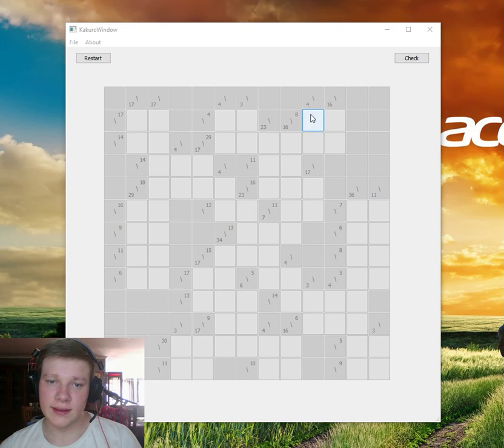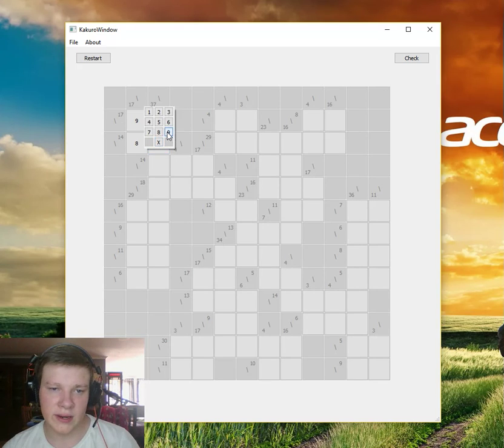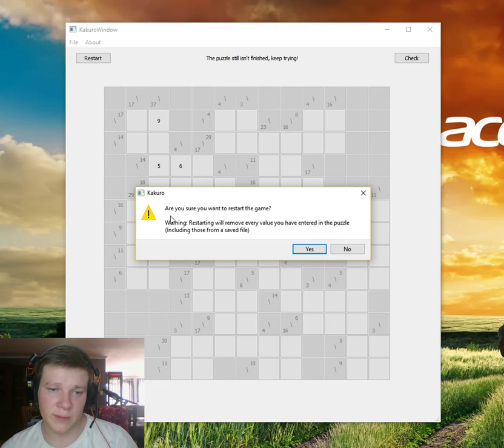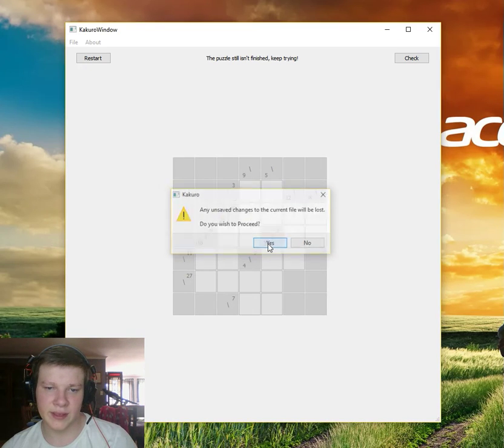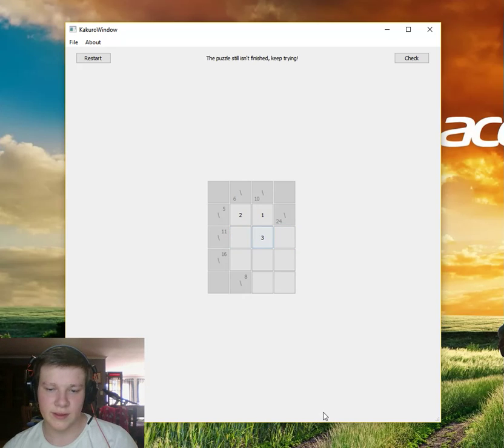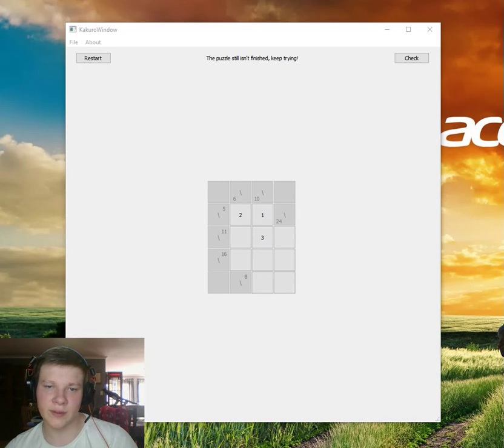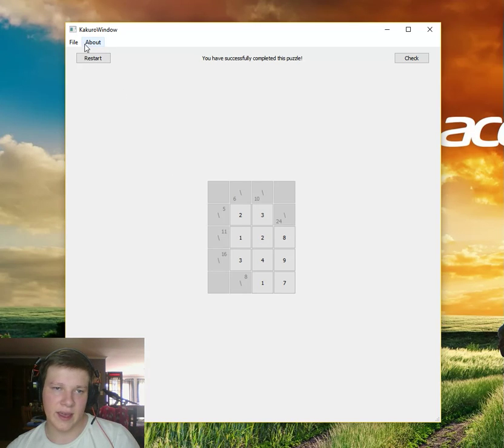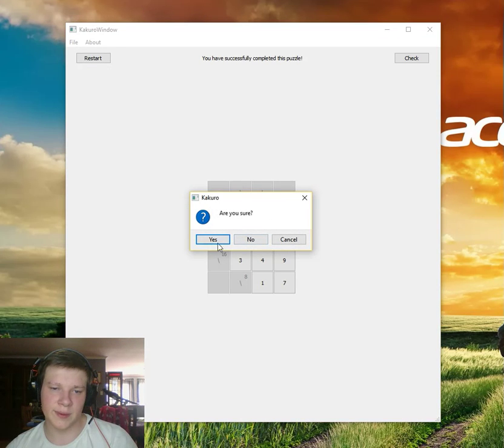C++ - Kakuro Puzzle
Me reviewing a Kakuro game my group and I programmed for a University Project using C++ with QT for GUI (This is second year material).